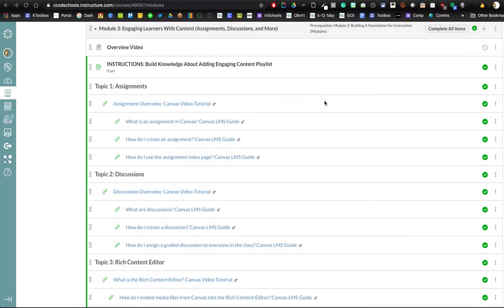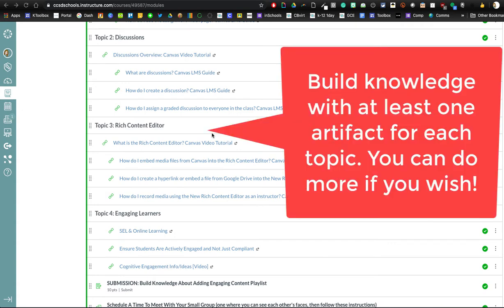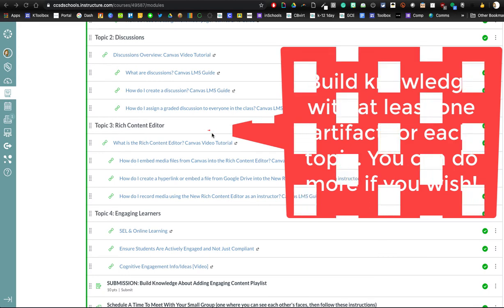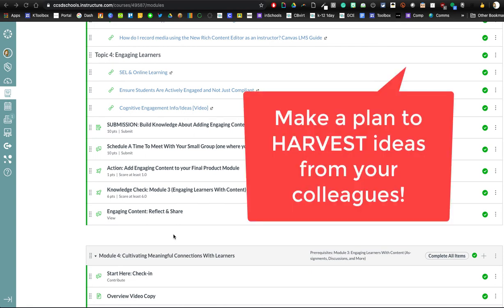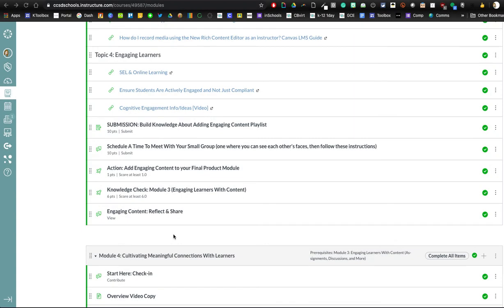Canvas L1 Mod 3 overview